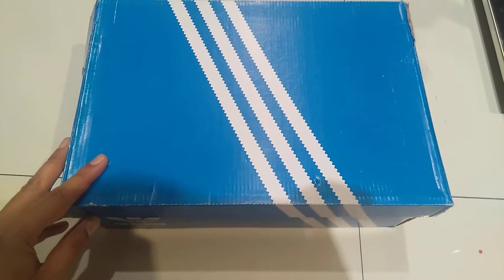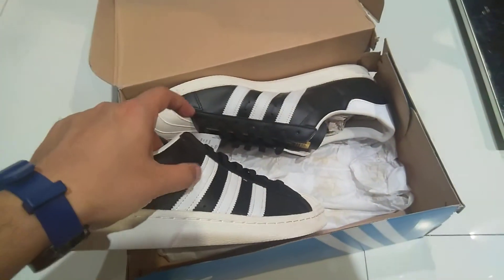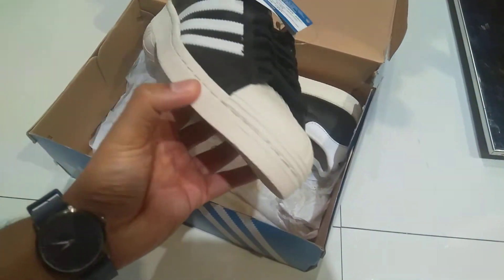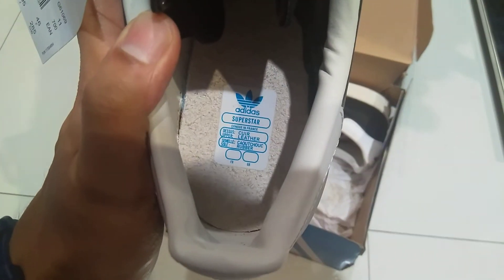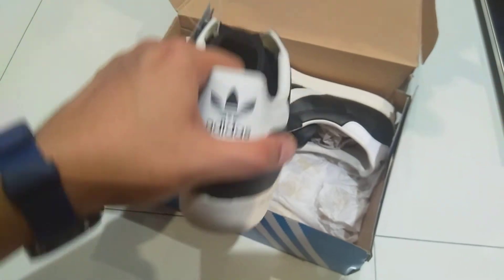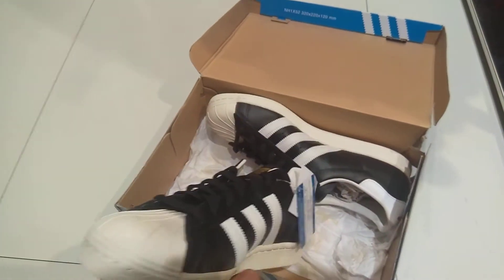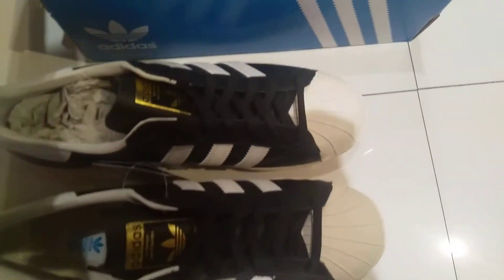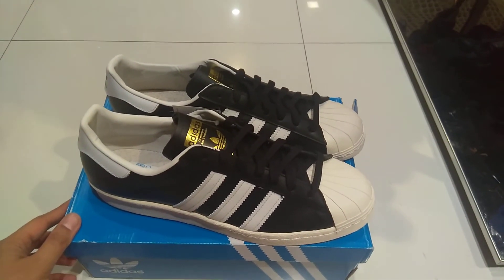Adidas Super Star 80s Unboxing and Review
Please use below links to buy adidas
adidas Men's Advantage

adidas Originals Men's Stan Smith

adidas Stan Smith

adidas Men's Cloudfoam

adidas Performance Men's Samba

adidas Men's Grand

adidas Originals mens Superstar

adidas Originals Men's Superstar Black

adidas Performance Women's

Adidas